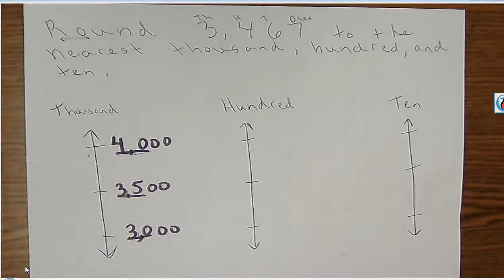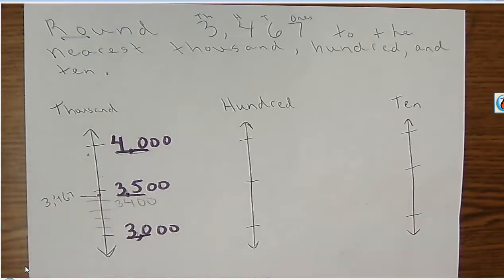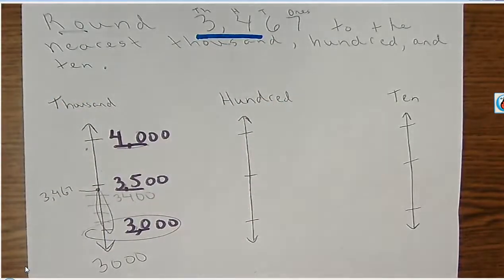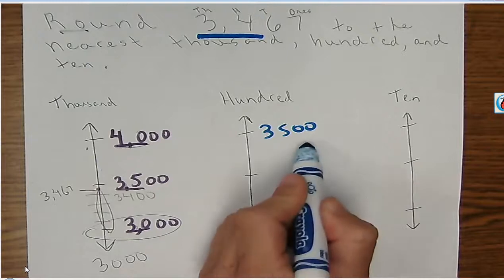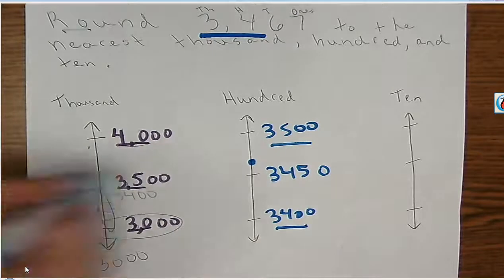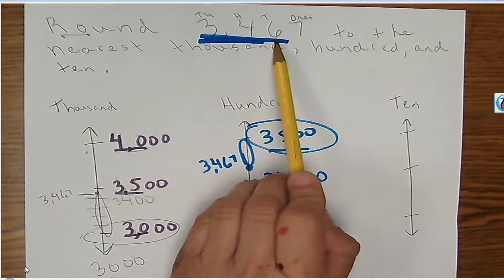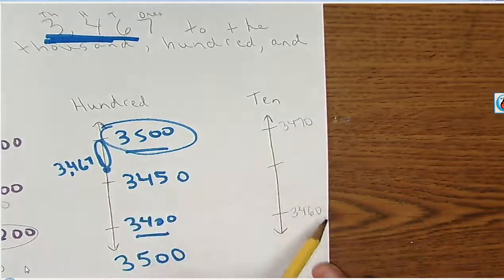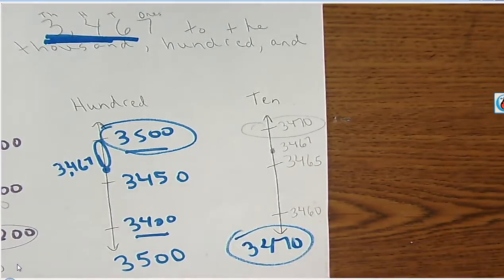Pre Lesson 7 Part 2